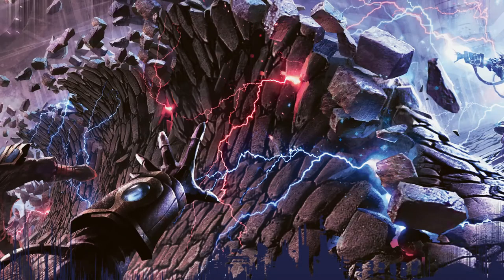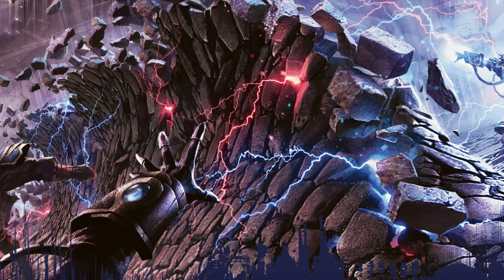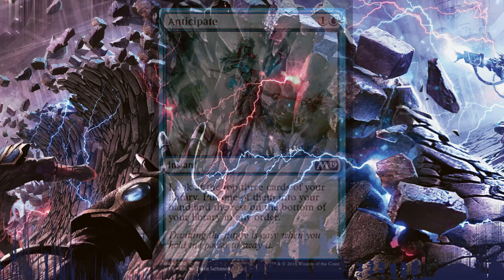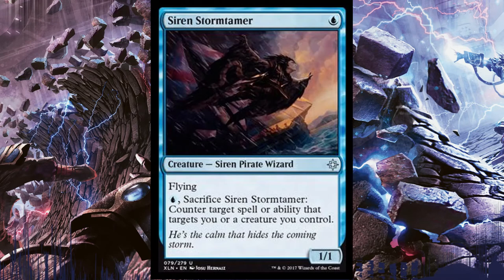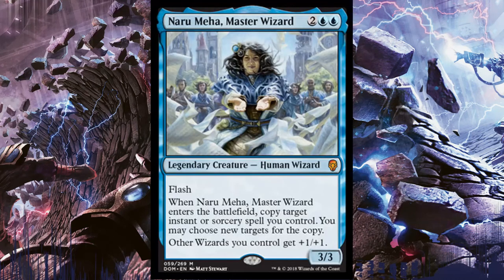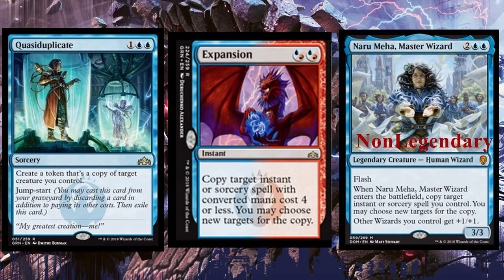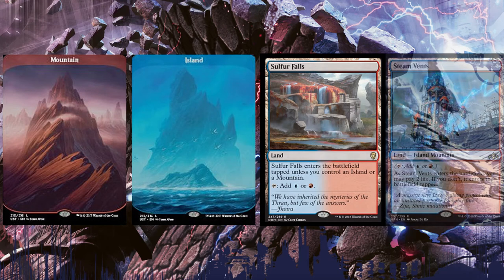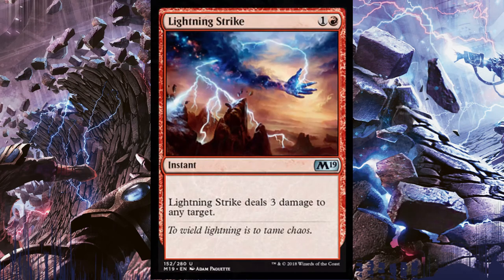Enter The Wizard Standard U/R Budget Deck Tech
In this video, JJ goes over Enter the Wizard, a Blue and Red Standard budget brew that pumps out more wizards than you can shake a wand at! Want an infinite combo in standard? Then this is your deck! Also, the Steam Vents make up a lot of the money in this deck, so you could make it even cheaper by replacing those with Izzet Guildgates or Highland Lake.

Creature (19)
4x Beamsplitter Mage
4x Exclusion Mage
4x Merfolk Trickster
3x Naru Meha, Master Wizard
4x Siren Stormtamer
Sorcery (8)
4x Lava Coil
4x Quasiduplicate

Land (23)
11x Island
4x Mountain
4x Steam Vents
4x Sulfur Falls
Instant (7)

4x Anticipate
3x Expansion / Explosion
Artifact (3)

3x Helm of the Host

Sideboard (15)
3x Blink of an Eye
3x Capture Sphere
2x Doublecast
3x Essence Scatter
2x Lightning Strike
2x Negate

To win any of our contests or giveaways, you MUST be subscribes to the channel. You must also be 18 years of age or older or have your parent's permission. We cover shipping to the United States. If outside of the U.S., you may be responsible for shipping. We are not responsible for lost or damaged packages.